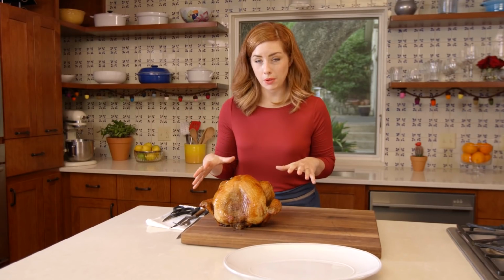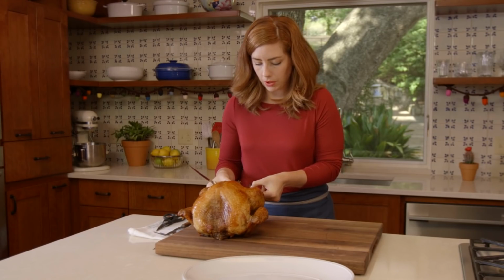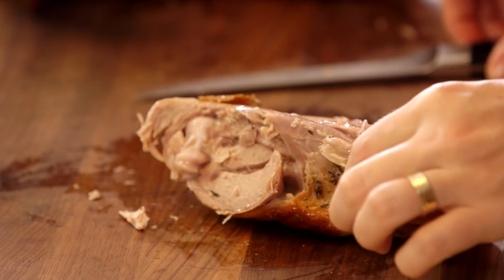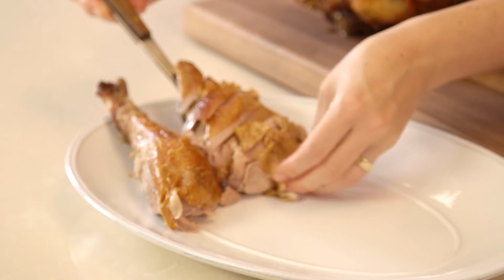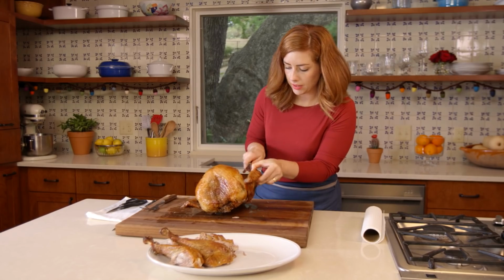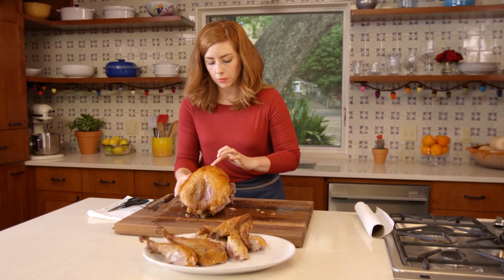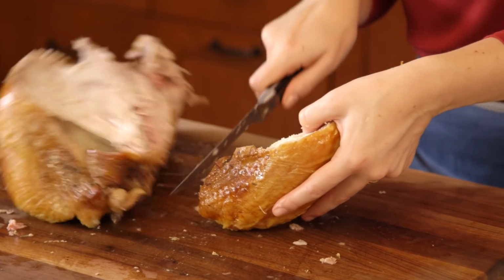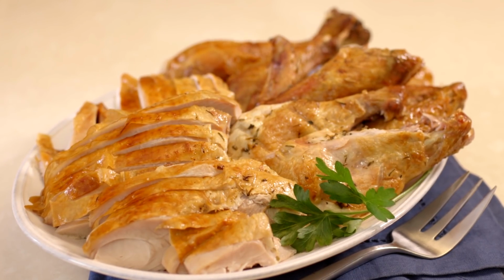How To Carve A Turkey l Whole Foods Market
About Whole Foods:
Who are we? Well, we seek out the finest natural and organic foods available, maintain the strictest quality standards in the industry, and have an unshakeable commitment to sustainable agriculture. Add to that the excitement and fun we bring to shopping for groceries, and you start to get a sense of what we're all about. Oh yeah, we're a mission-driven company too.